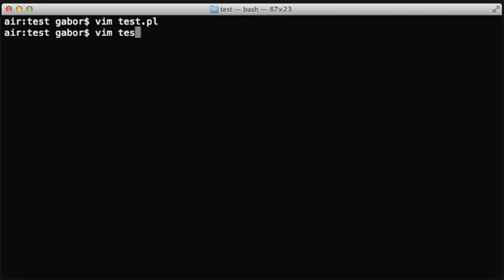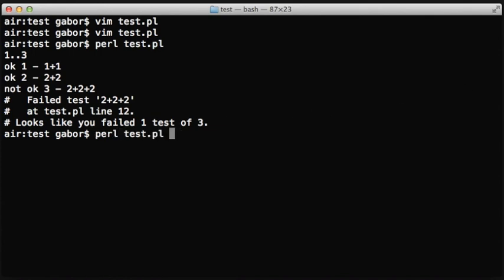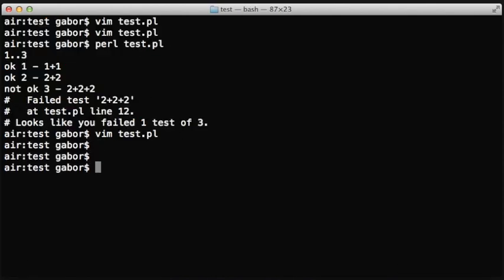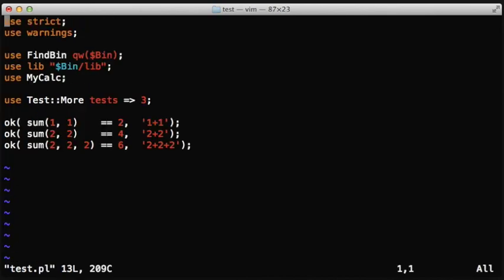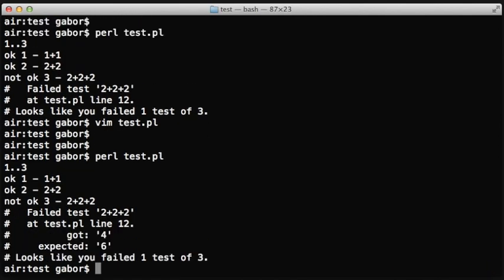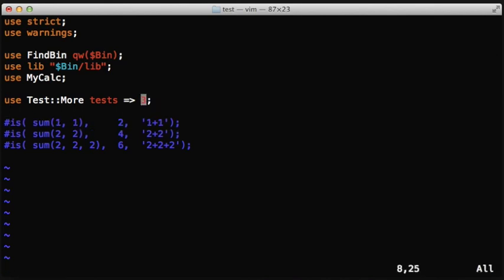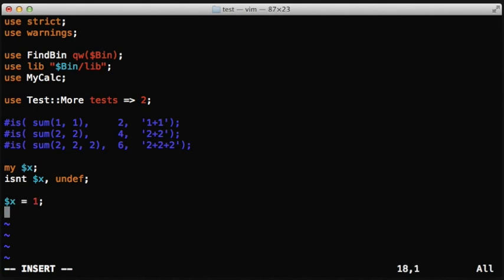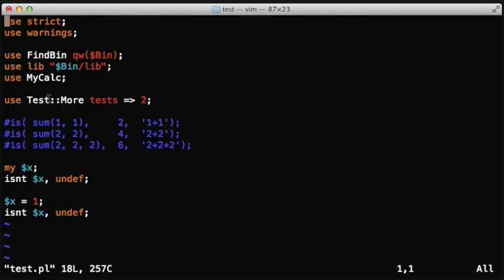Moving over to Test::More